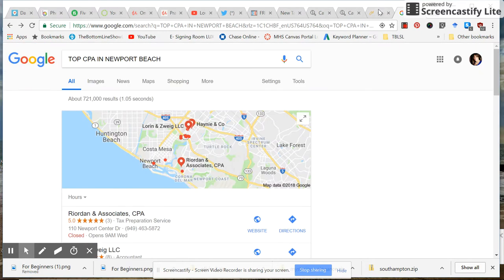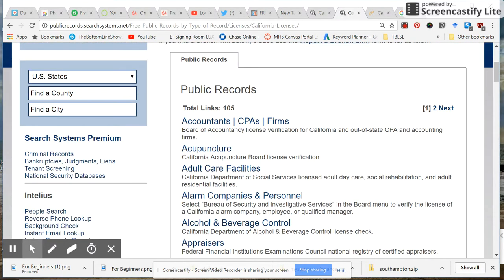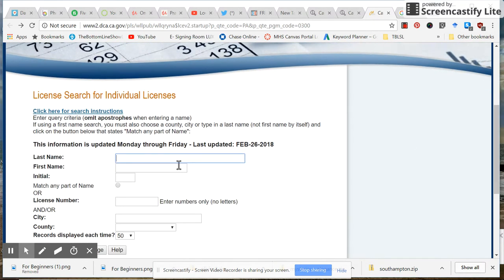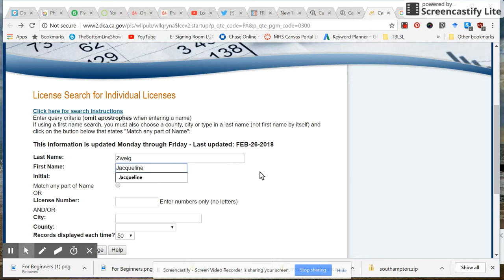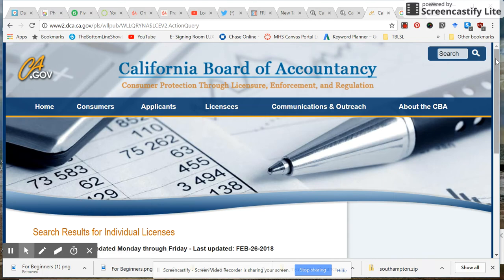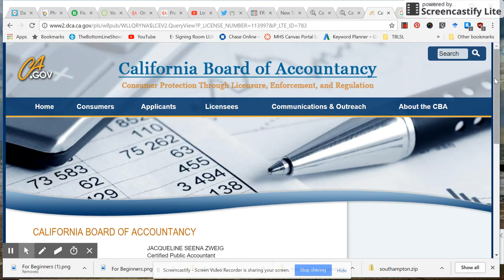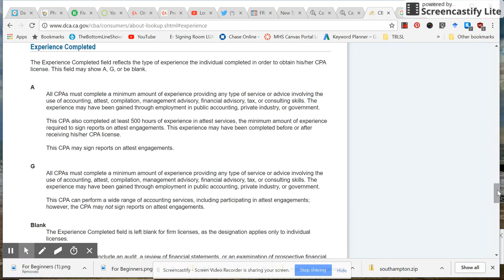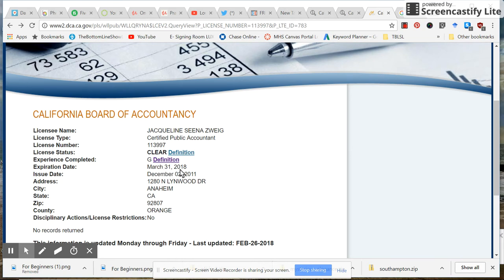HOW TO LOOK UP ACCOUNTANT LICENCES UP FOR FREE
How to look up accountant and CPA licences for Free.
Just 3 short minutes you'll have a background check on a CPA or accountant through public records search.
To Search for accountants and CPA's in California

Steps
1. Enter their last name first, followed by first name
2.Click enter
3.To see if a licensee is active, inactive or on probation, click on the highlighted name. Information also will include disciplinary actions if any are present.
4.You'll see the following information

Licensee Name:
License Type:
License Number:
License Status:
Experience Completed:
Expiration Date:
Issue Date:
Address:
City:
State:
Zip:
County:
Disciplinary Actions/License Restrictions:

Oh by the way, I'm grateful you watched my video!

Check out my FREE Training on How To Live Video to grow your business for FREE .  I show you easy steps, hands on so simple a 6th grader can do it.
 If you are a professional, an entrepreneur or solopreneur you'll want to BE SURE TO SUBSCRIBE NOW to my channel, LIKE THIS VIDEO and SHARE IT with your partner or colleague.

You'll also want to tune in, tap in and turn on to my video on

How to make money on Social Media - do it  yourself tips, free resources and for fee resources.

Collapse time frames, eliminate grief and save money with my tried and proven methods that have taken me a life time to acquire.

JOIN ME and
LEARN HOW TO LIVESTREAM with 10,000 attendees and up to 50 video participants with loads of benefits that I'll uncover during the training. Learn How to use Live Video in your business to position yourself as an expert and the only logical choice for your clients.

Whether you offer a service or a product You'll want to tune in, tap in and turn on to this tutorial.

About Me
I'm a Live Video/Livestream Branding Expert and Producer and Show Host of a Radio and TV Show where I feature many of Oprah's guests.
Dame Lillian Walker Speaking at Pre-Grammy CityGala Event in Los Angeles on stage with oprah's former VP of Business Development, Forbes Writer Cheryl Snapp-Conner and Inc. Magazine's Tracy Hazzard- Click now to view

Worked with Corporate Client as
Producer of the Home & Garden Show- Largest in Southern California
and TheBottomLineShowLive

Dame knighted By The Order of Saint John Grand Priory by Her Excellency Countess Nicholas Bobrinskoy

Books Published:
"Creating Customers For Life",
"7 Secrets To Selling Your Home in 90 Days or Less Guaranteed™ "
Book to be published Fall of 2018
And "Tapping Into Infinite Source Intelligence-Secrets To Success"

MC or Voiceover for your business Dm on Twitter: LillianWalkerHB

Such material is made available to advance understanding of ecological, political, human rights, economic, democracy, scientific, moral, ethical, and social justice issues, etc. It is believed that this constitutes a 'fair use' of any such copyrighted material as provided for in section 107 of the US Copyright Law. In accordance with Title 17 U.S.C. Section 107, this material is distributed without profit to those who have expressed a prior general interest in receiving similar information for research and educational purposes.